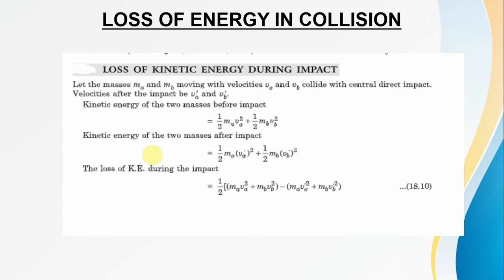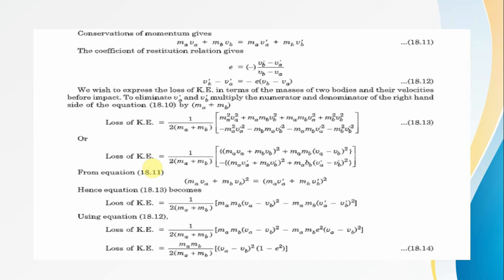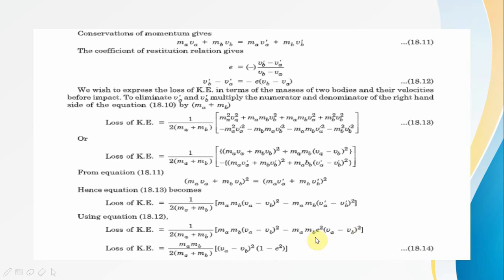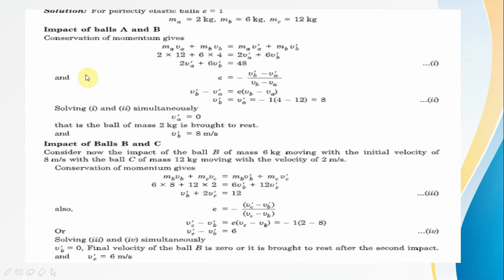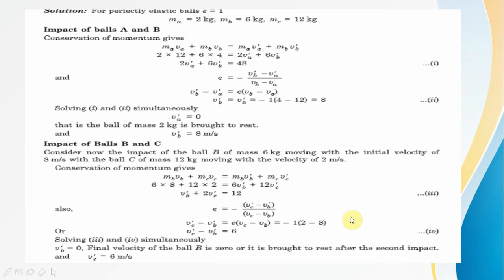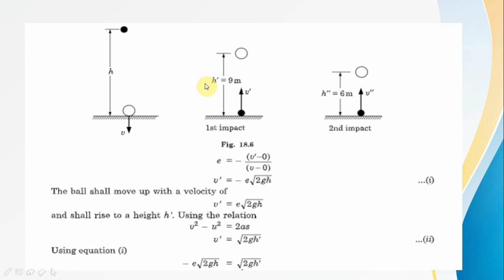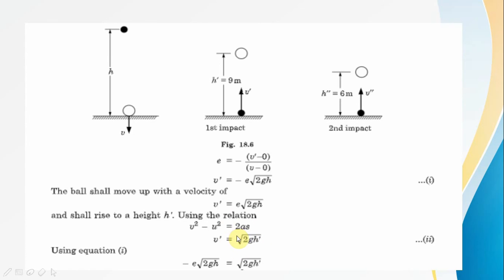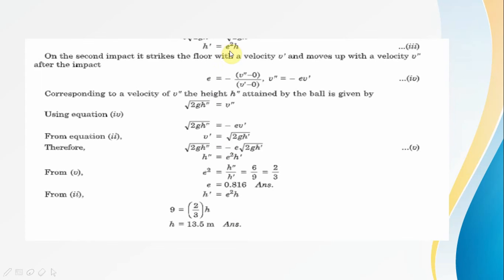Class 5 Unit 3 Collision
In this video we will discuss last topic of unit 3 of Engineering Mechanics. Topic which we will discuss in this Loss of Energy due to Collision. We will also do two numerical on collision.